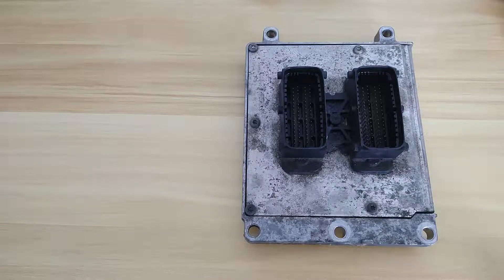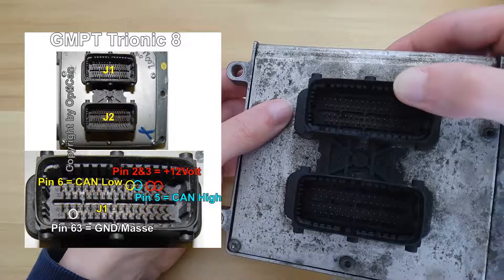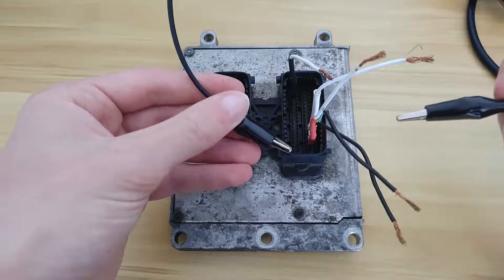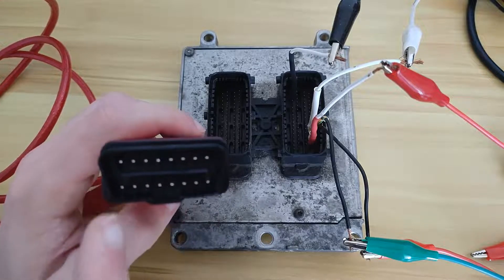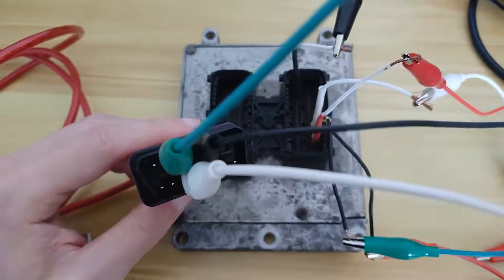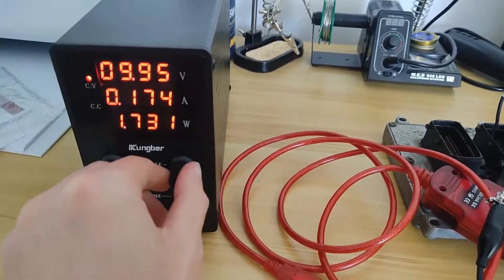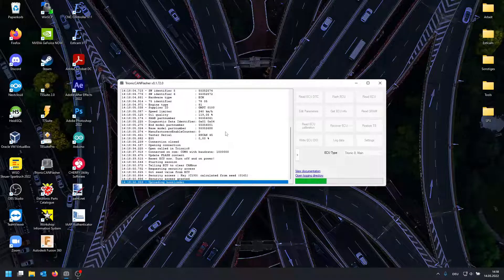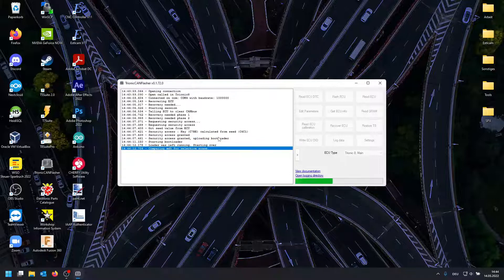Recover ECU - Trionic 8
In todays episode, we will try to bring a T8 back to live, which was soft bricked (e.g. due to an aborted flash).

Mini ISO Pins (example)

=== Credits ===
OptiCAN for pin layout